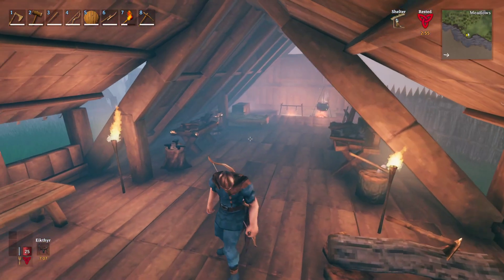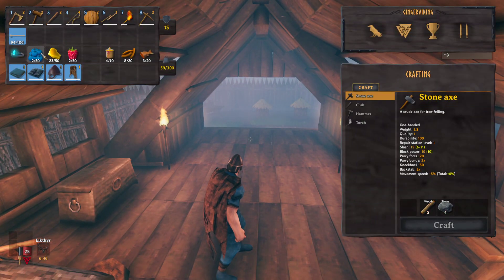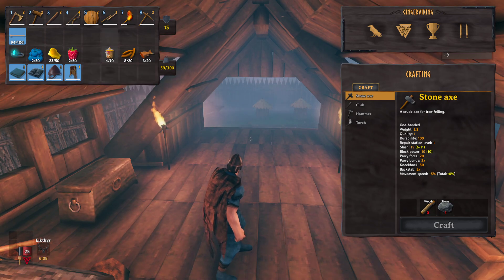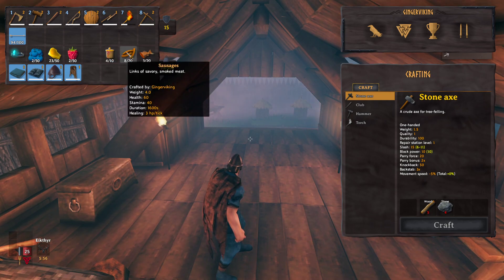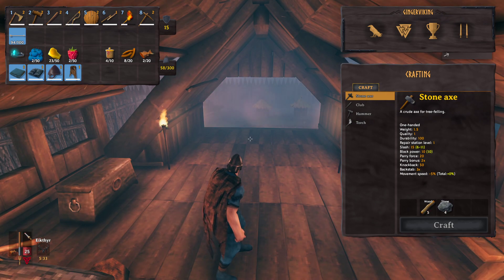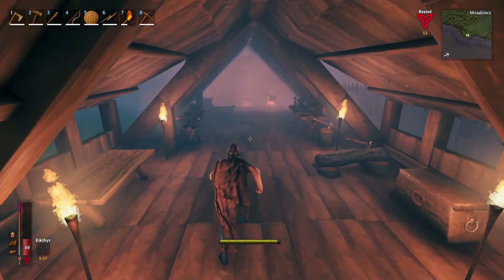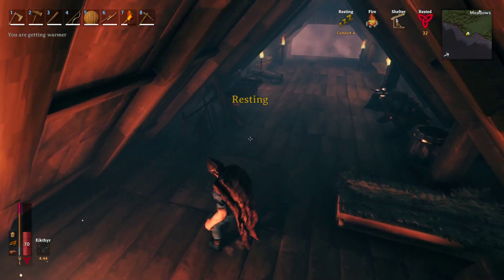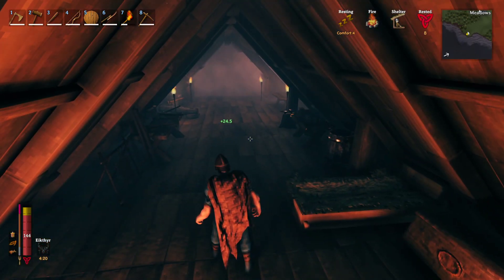Valheim How Food Works! Health and Stam Buffs!